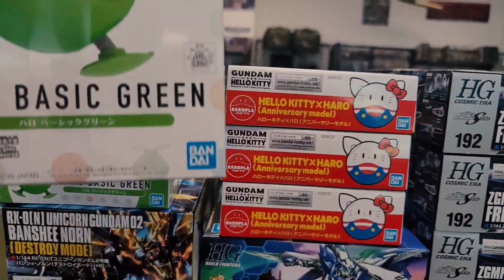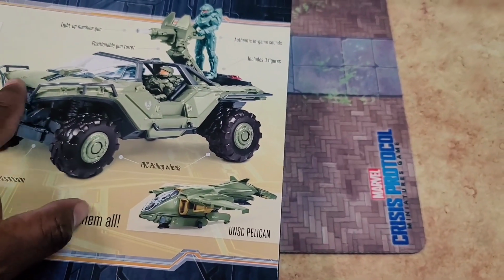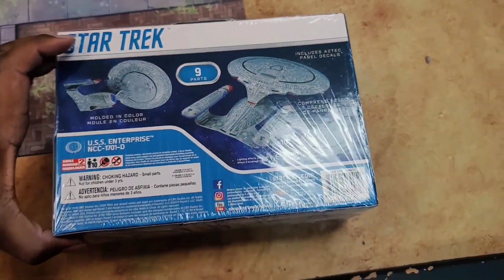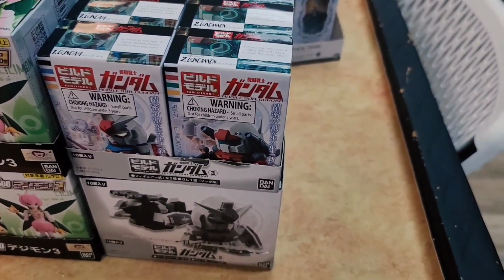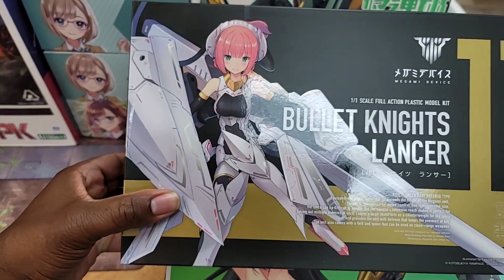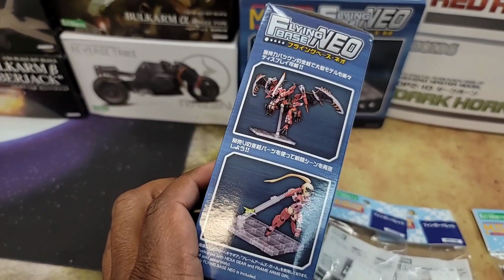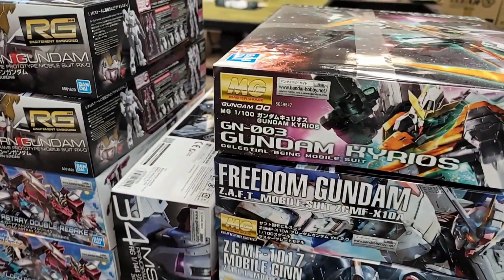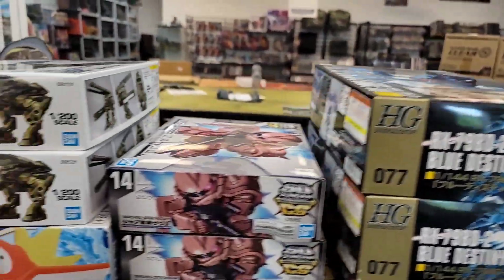New Double Shipment: Gunpla, Zoids, Frame Arms and more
Shipments are very hard to come by but we did get some good stuff in this one